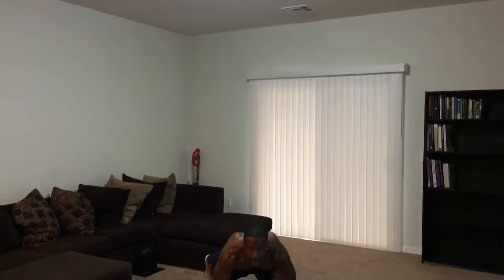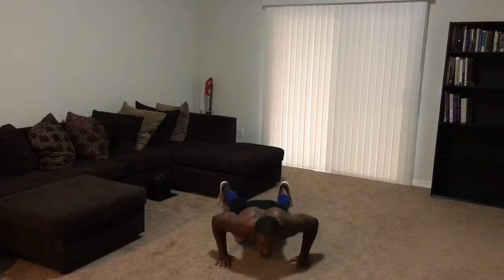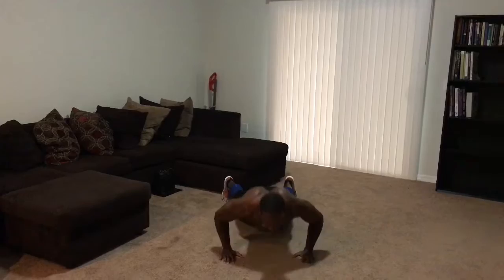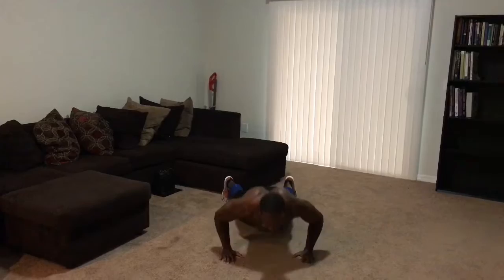Beach body audition